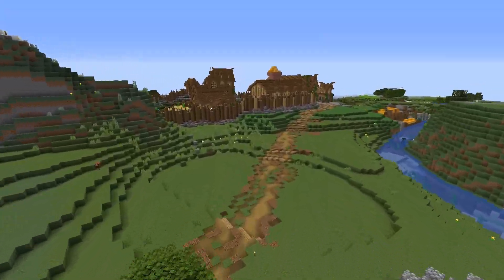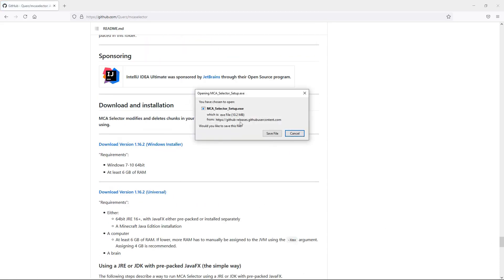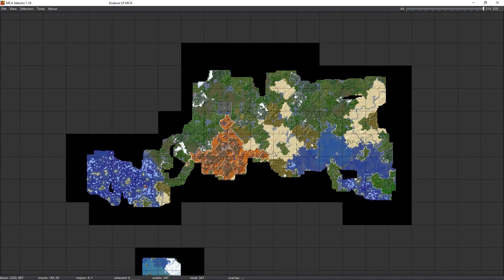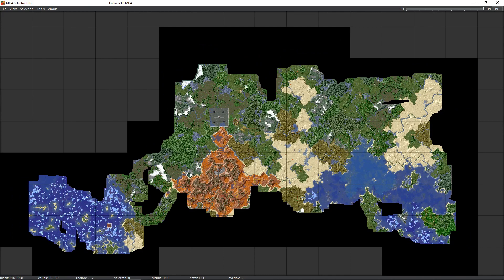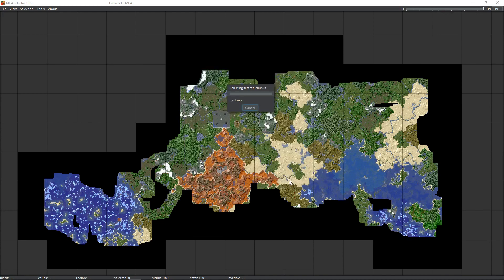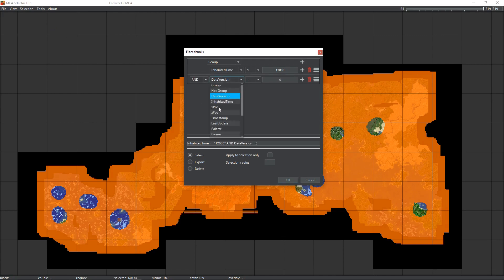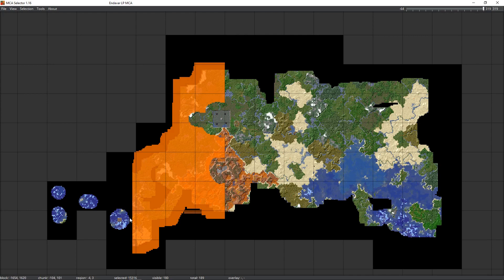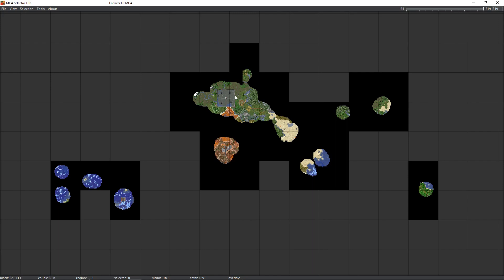How to Reset Chunks with MCA Selector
In this video I go through the process of preparing my single player world for the 1.17 update by deleting lots of chunks based on inhabited time.  Also show how to delete large areas on lower spec PCs.